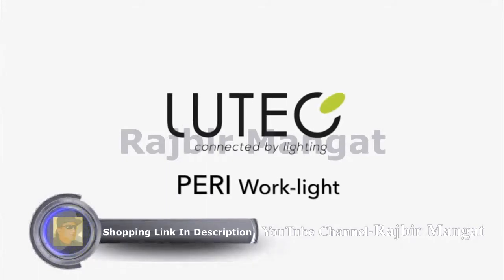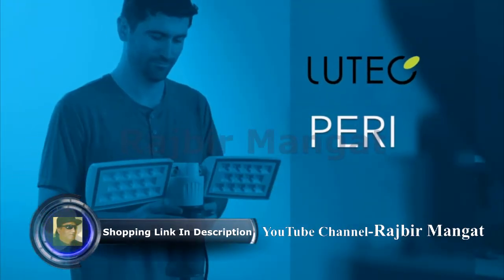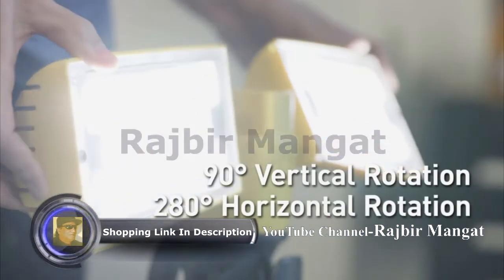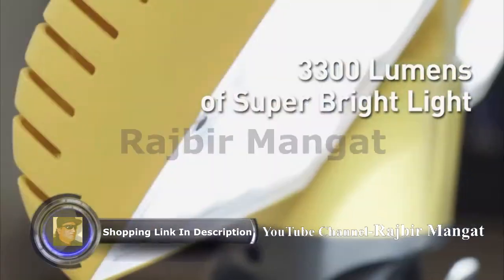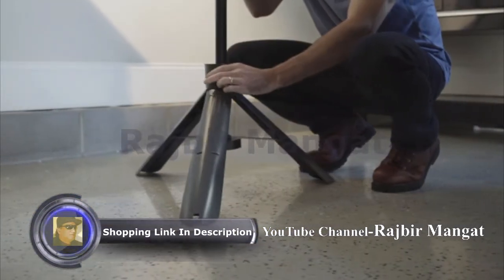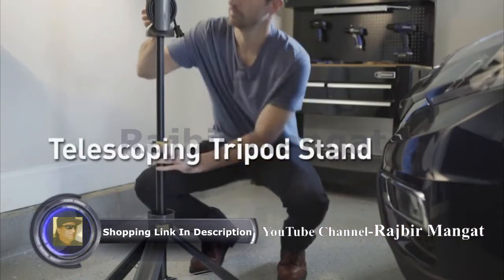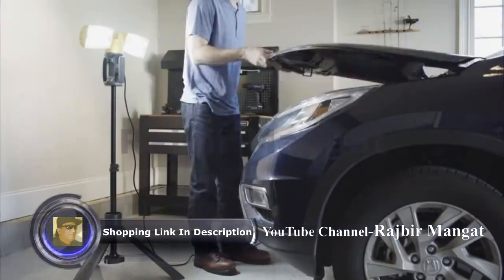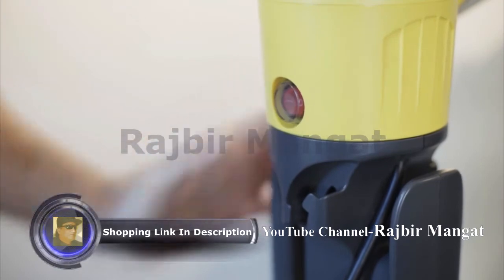LUTEC 6290 Series Work Light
LUTEC 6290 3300 Lumen 36 Watt Dual-Head LED Work Light with Telescoping Tripod, Work Light with Stand Rotating Waterproof Lamps and 8 Ft 2-Prong Power Cord